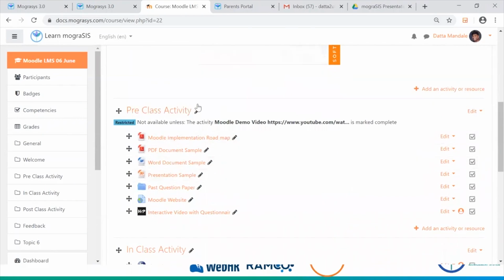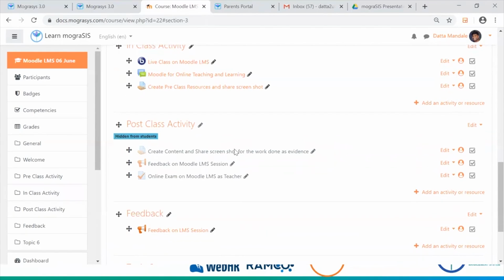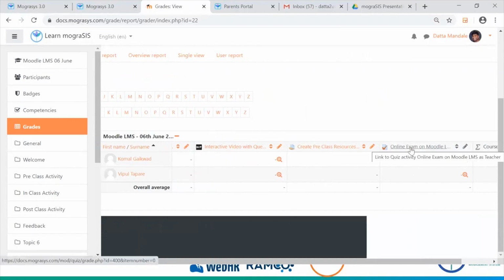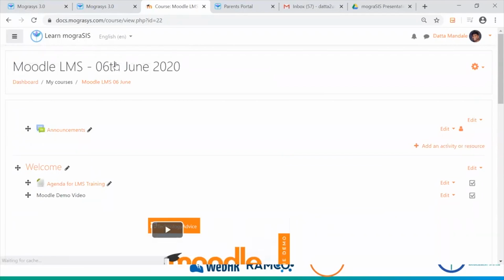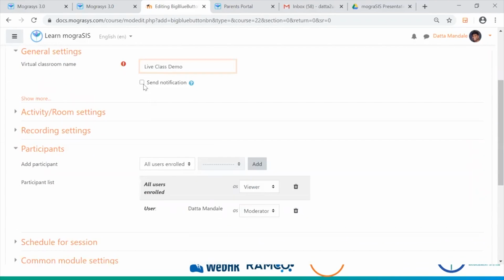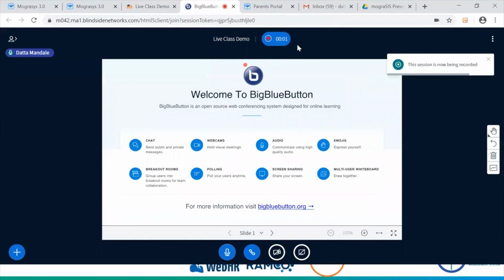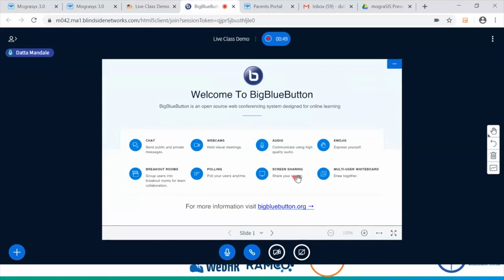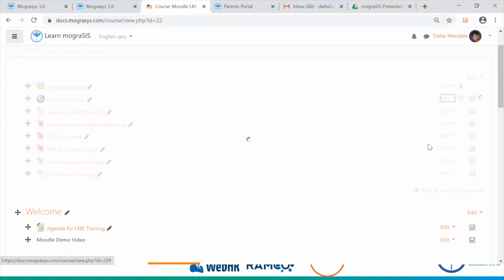mograSIS Presentation Part 2 : Moodle integration with mograSIS